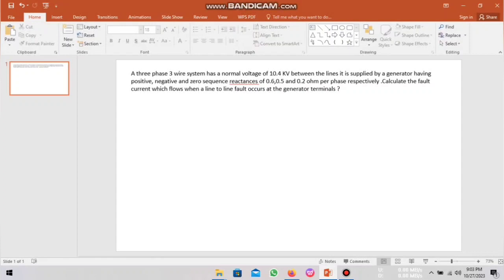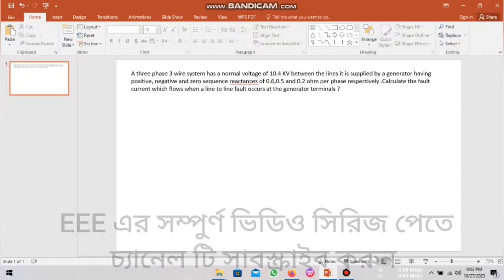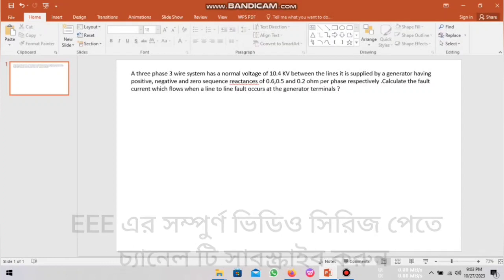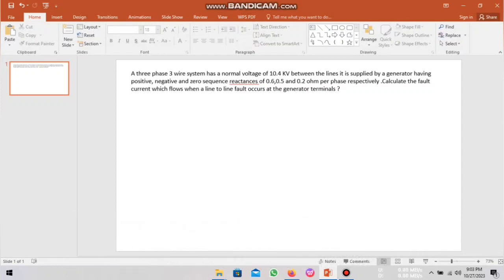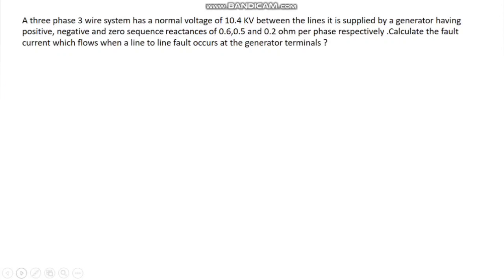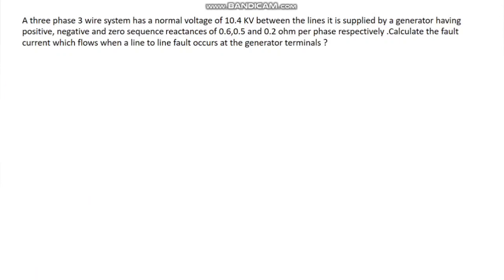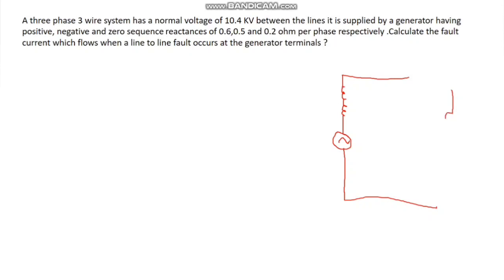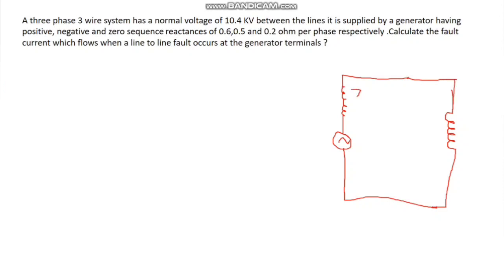29. Line to Line fault Math Class 1 - Unsymmetrical fault analysis -- Power System Bangla Tutorial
Line to Line fault Math Class 1 - Unsymmetrical fault analysis -- Power System Bangla Tutorial

I try to cover every topics of Electrical Engineering . For an electrical engineer , one must know about the basics of Electrical Engineering . So l build a playlist named as power system bangla tutorial which helps people to know about power system analysis. In this playlist I try to cover power system analysis lecture .Actually , power system lectures are provided . In this video, I try to cover about Unsymmetrical fault analysis in power system (  Line to Line fault ) .